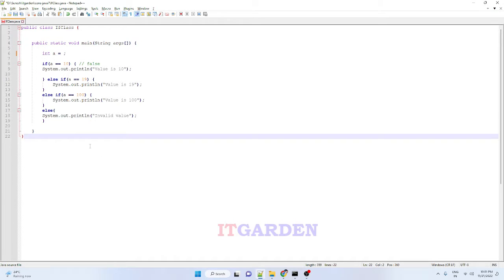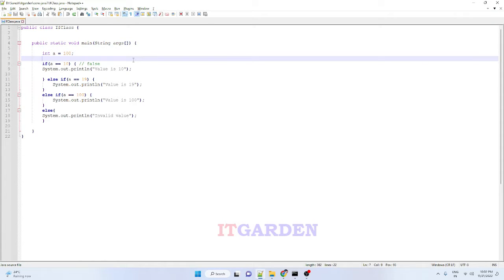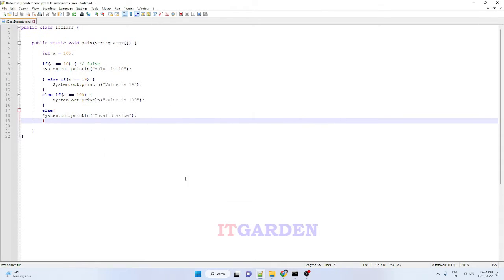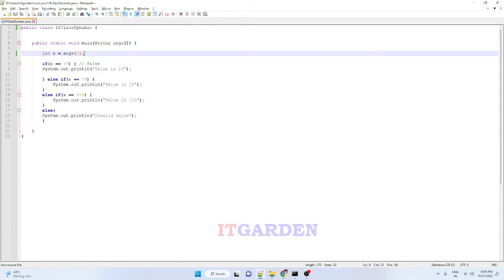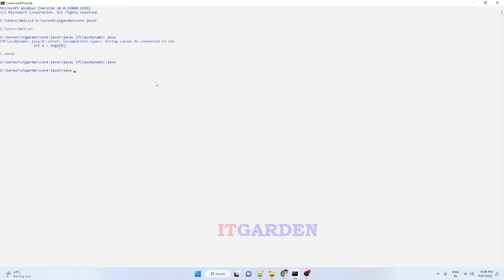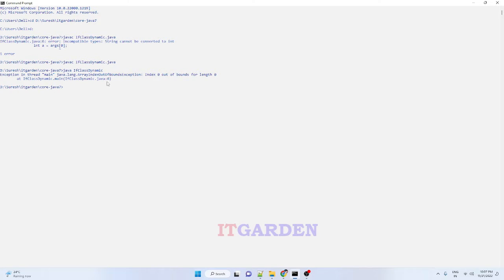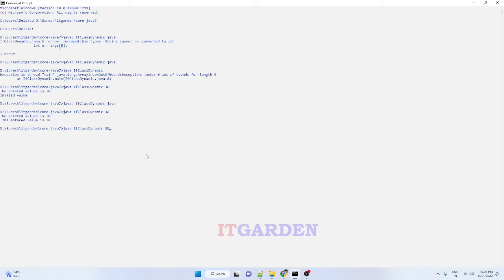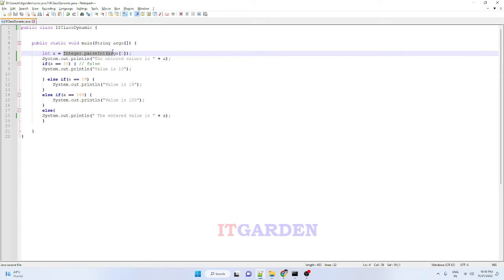passing dynamic value using Java command line argument in If control statement - SESSION 8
This video Session explains how to use command-line arguments in Java